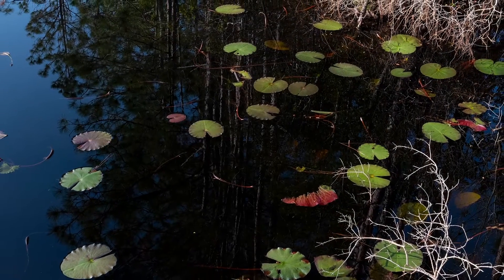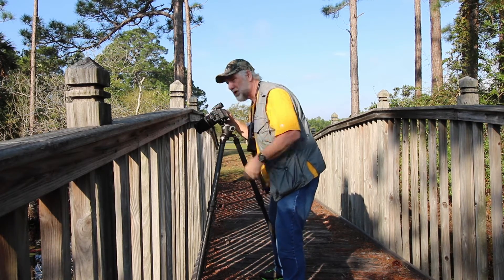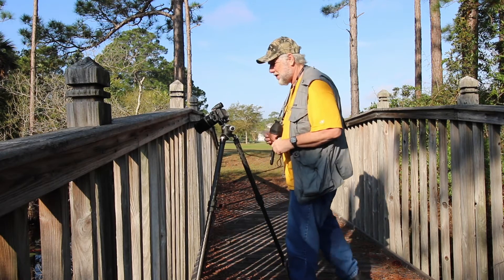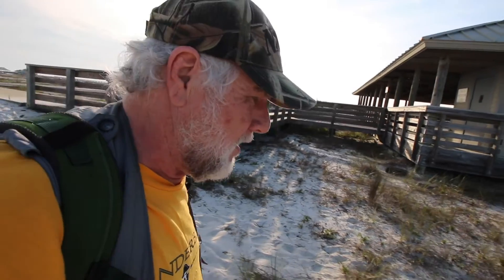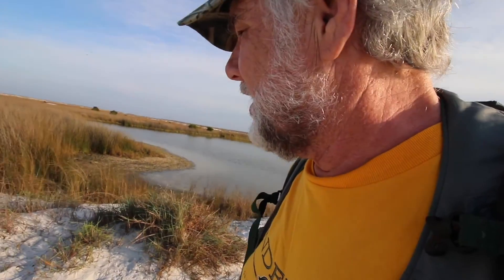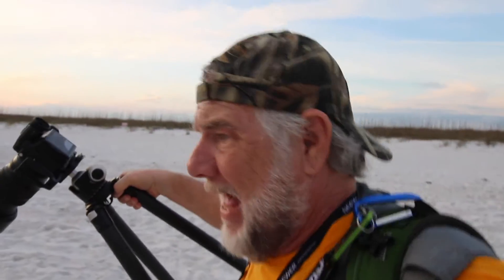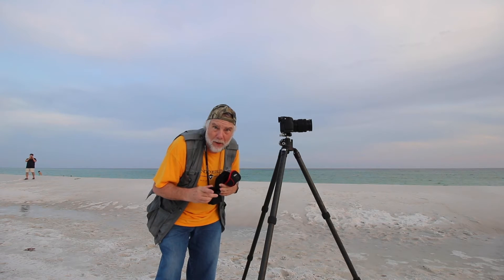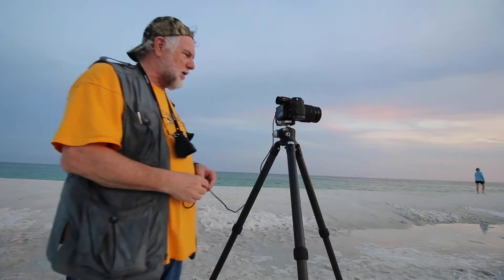Redneck Riviera Day Two!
My second day in the Florida panhandle was unseasonably warm and presented beautiful light in the early and later parts of the day.

Why not join me for some inland and beach photography.